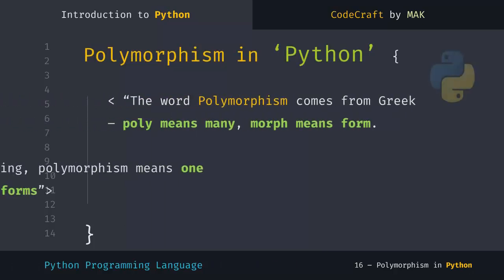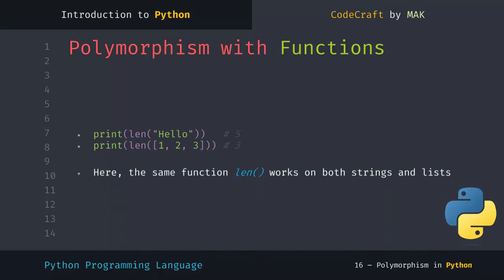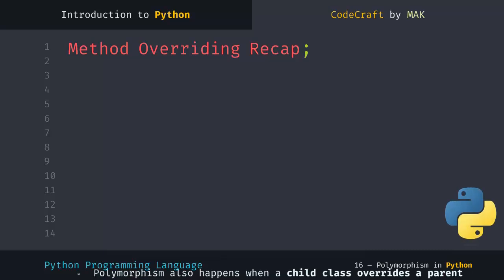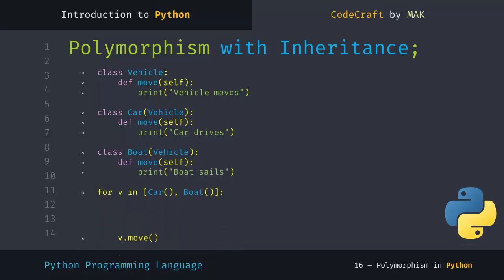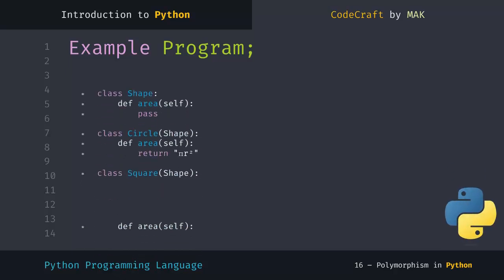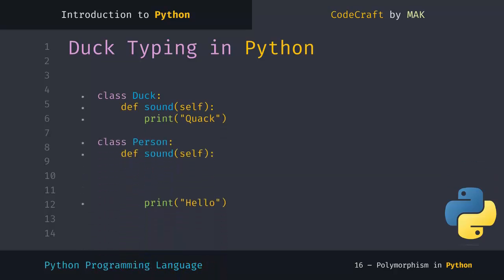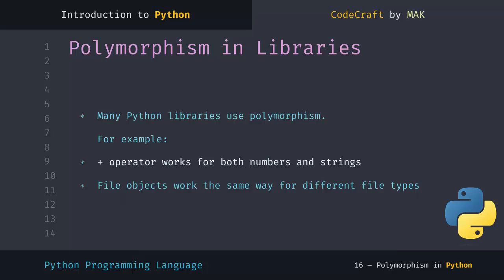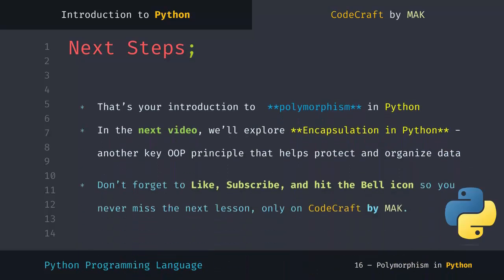Polymorphism In Python | Python Tutorials For Absolute Beginners | Introduction to Polymorphism